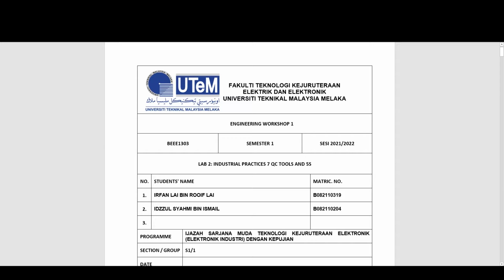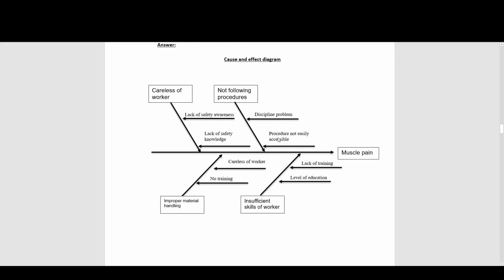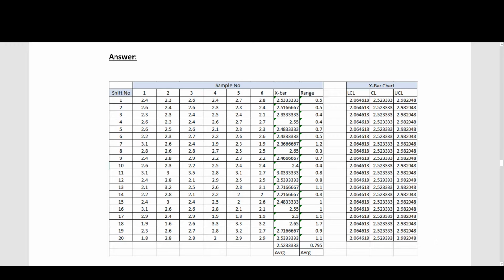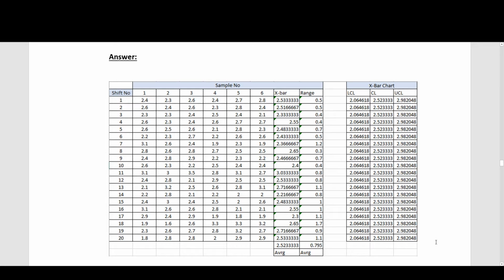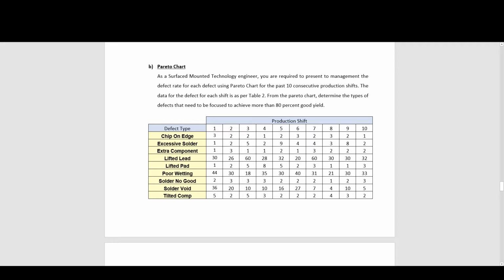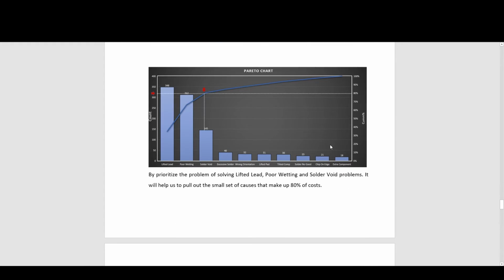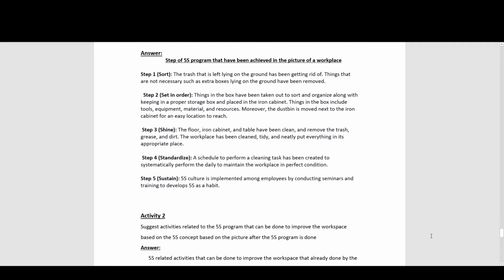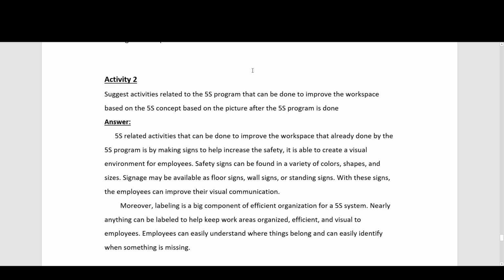Workshop LAB 2 : INDUSTRIAL PRACTICES 7 QC TOOLS AND 5S (GROUP 3)